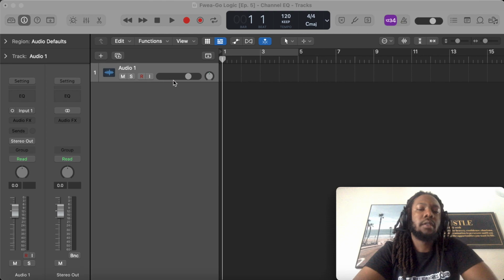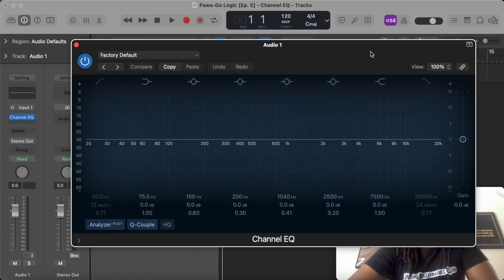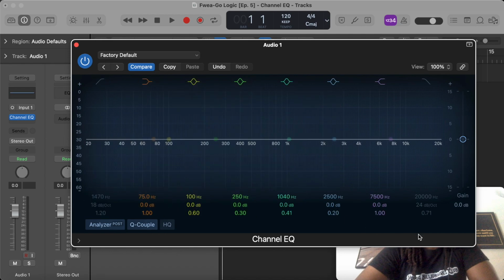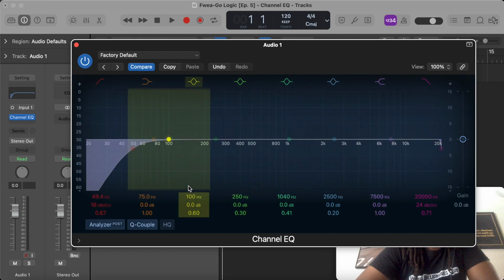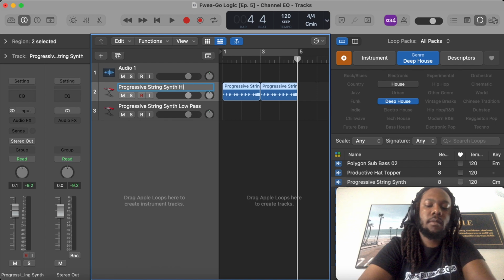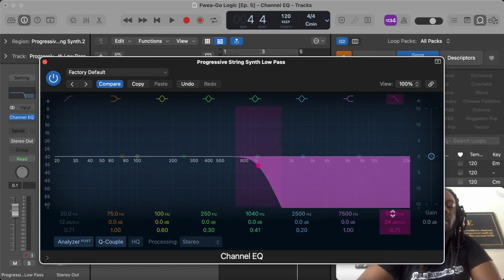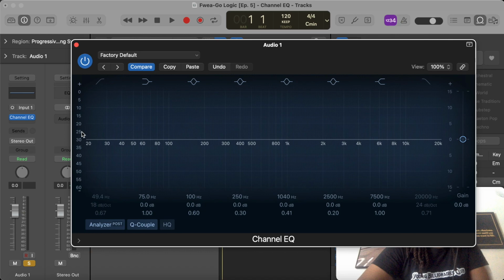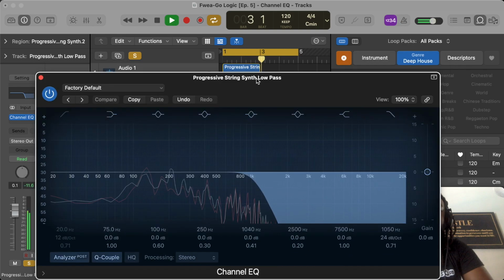Fwea-Go Logic [Ep. 5] - Channel EQ (Intro)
This episode explains how to use an EQ in Logic Pro X.